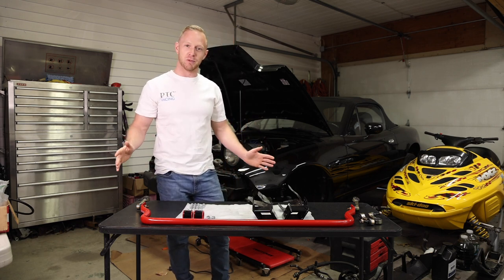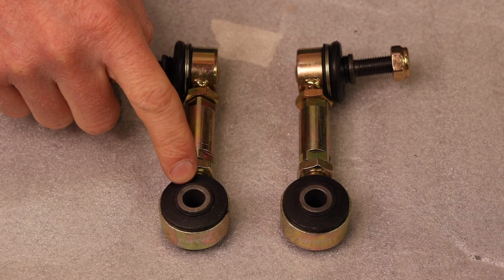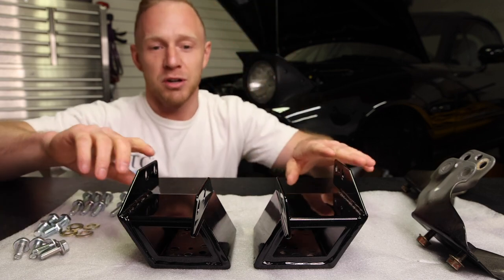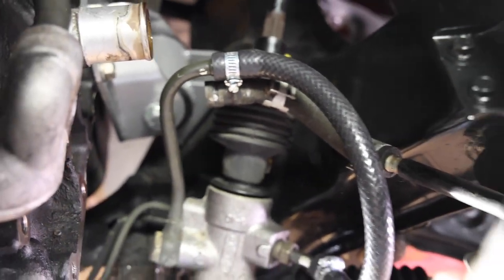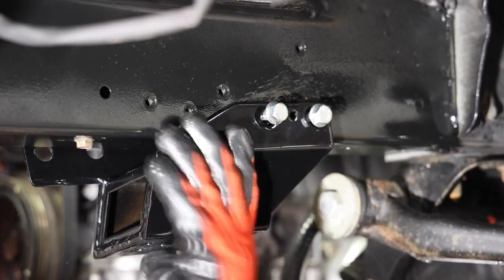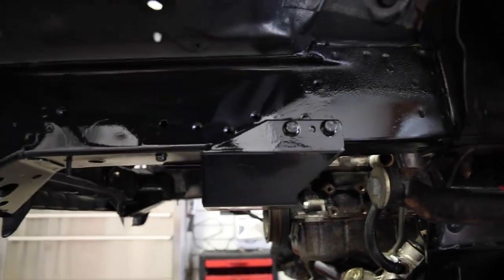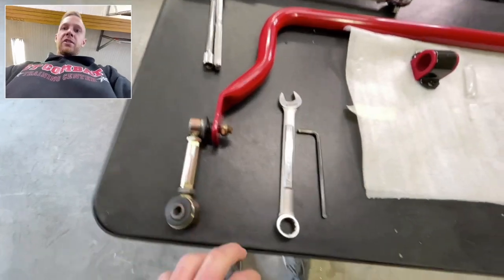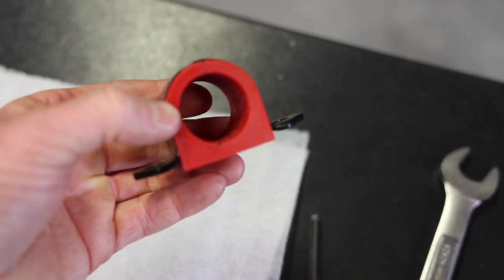The BEST Sway Bar Package? Everything You Need!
NA/NB Mazda Mx5 Miata Ultimate Sway Bar Upgrade.
The Best Sway Bar, End Links, and Mounts that you can buy for your 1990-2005 Mazda Mx5 Miata!

Equipment Used In This Video:
Camera - Canon Eos R6
GoPro Head Strap